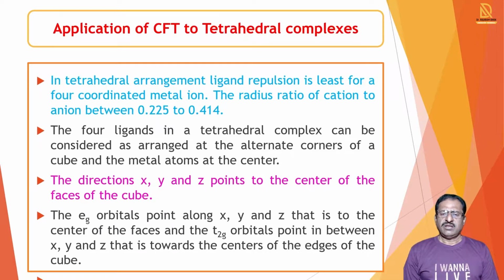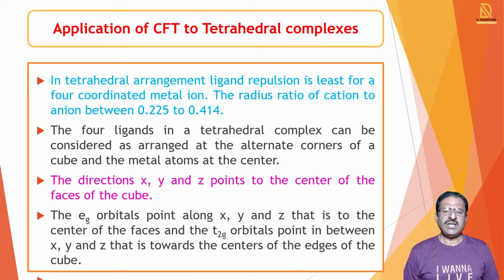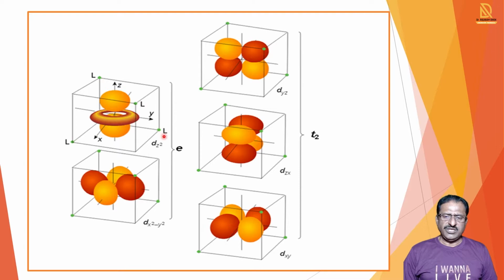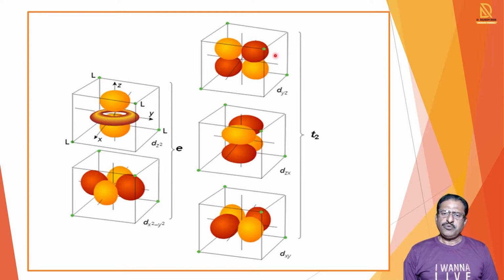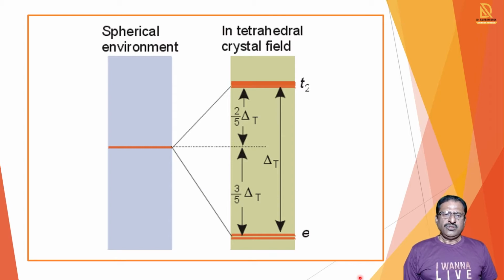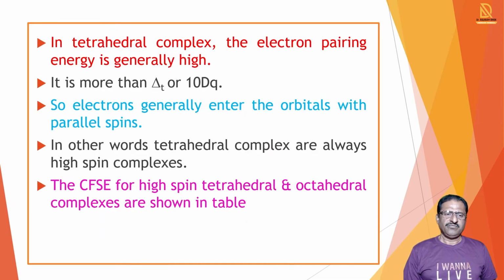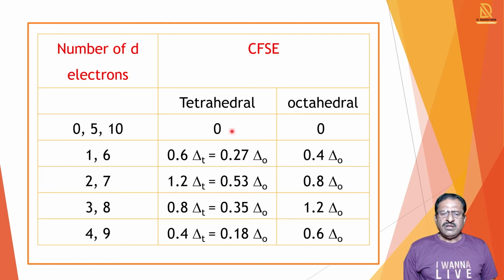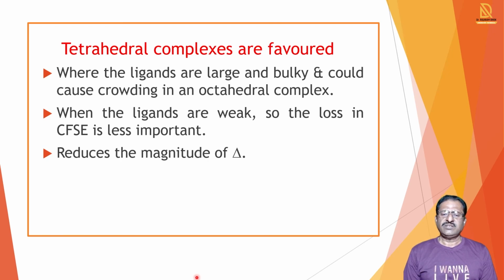Crystal Field Theory Lecture 10 | Application of CFT to Tetrahedral complexes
CRYSTAL FIELD THEORY LECTURE 10

1.  Application of CFT to Tetrahedral complexes